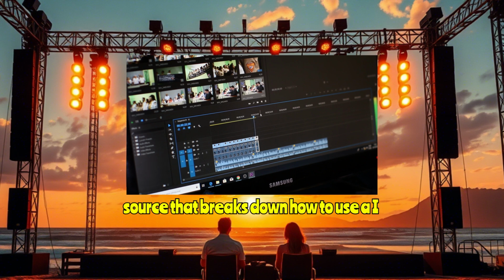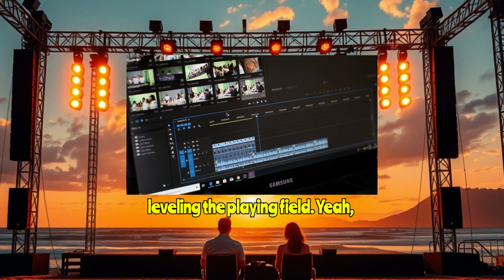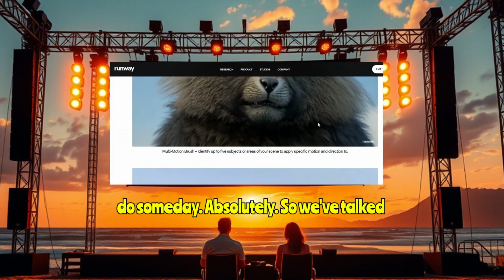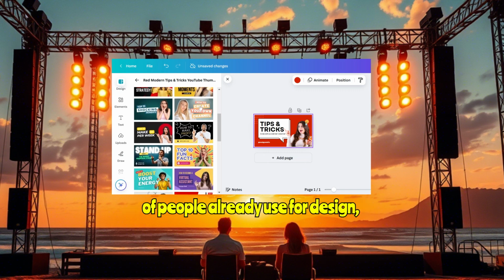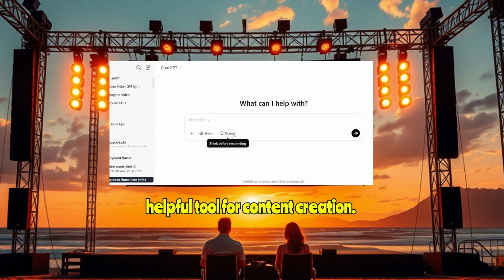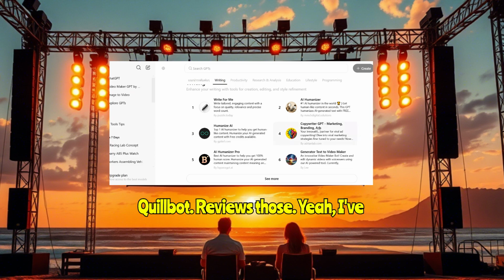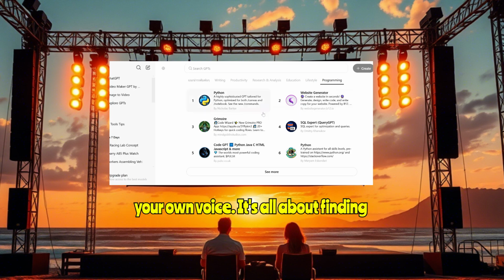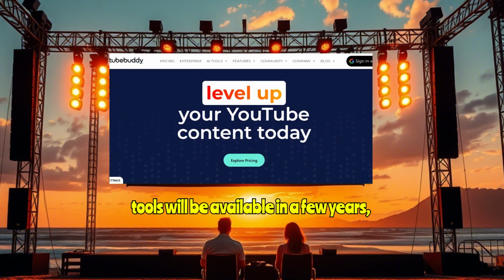🚀 Game-Changing Free AI Tools for Content Creators! 🎙️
Are you a content creator looking for FREE AI tools to boost productivity, edit faster, and create better content? In this episode, we explore some of the best AI-powered tools that can help you with video editing, thumbnail creation, SEO, scriptwriting, and more—without spending a dime!

🔹 What You’ll Learn in This Podcast:
✅ Top AI tools for video & image editing 🎬
✅ Best AI-powered writing & SEO assistants ✍️
✅ AI tricks to save time & enhance creativity 🚀
✅ How to use AI for better YouTube growth & engagement 📈

🔥 Whether you're a YouTuber, podcaster, or social media creator, these FREE AI tools will revolutionize the way you work!